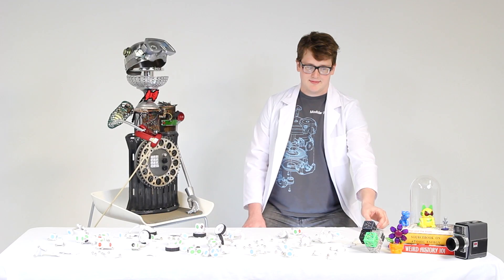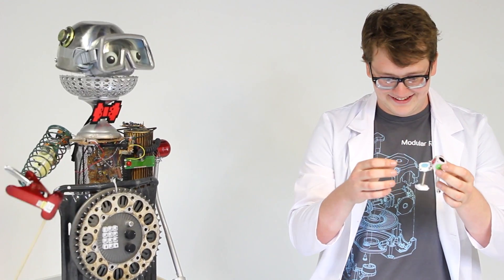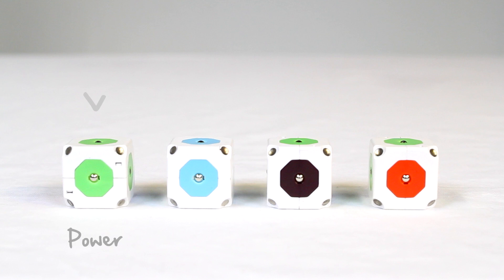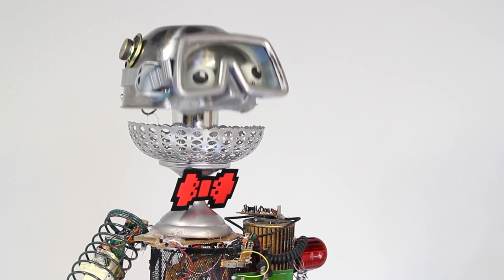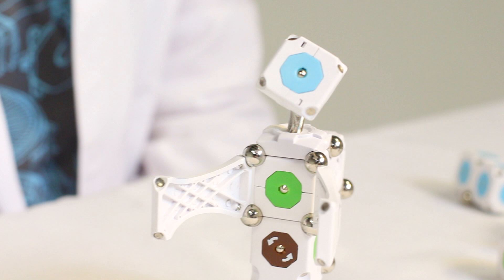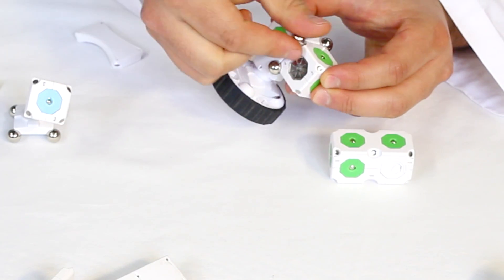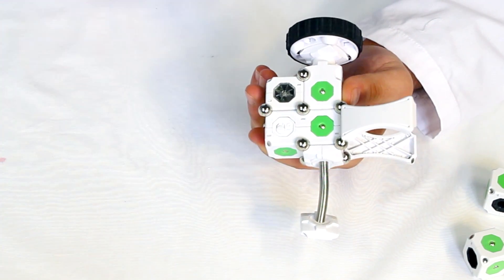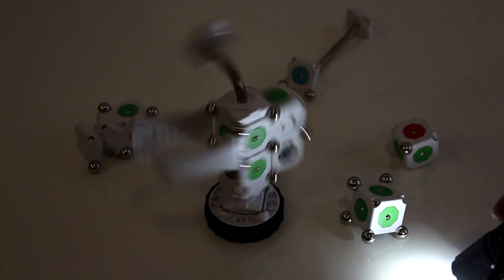Getting Started With Moss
Ready to build your first robot with Moss? Use this guide to robot construction to understand how Moss works and build a lovely spinning robot.

Want to learn more about MOSS? Visit us as modrobotics.com